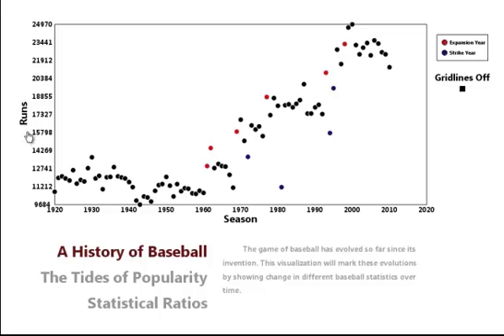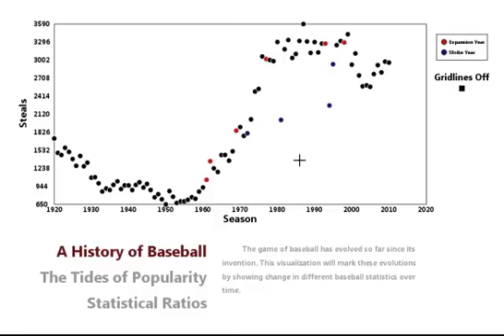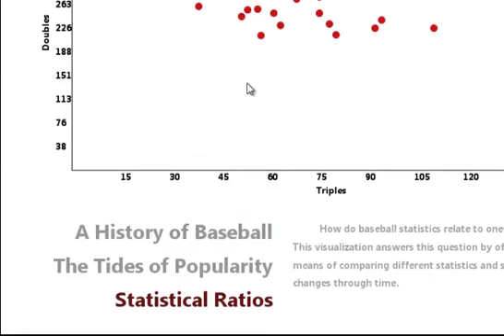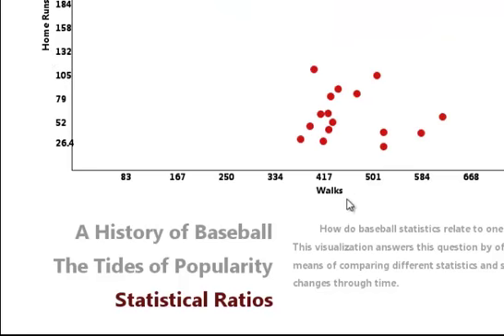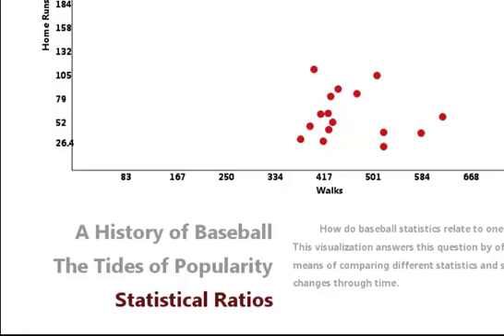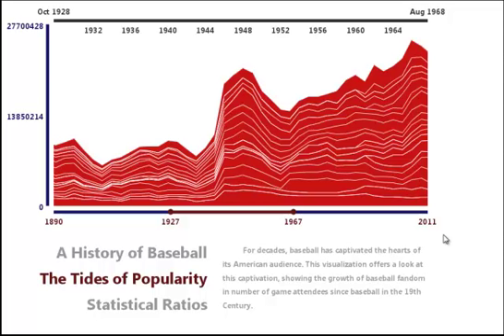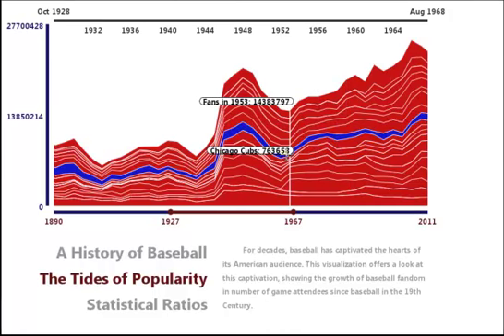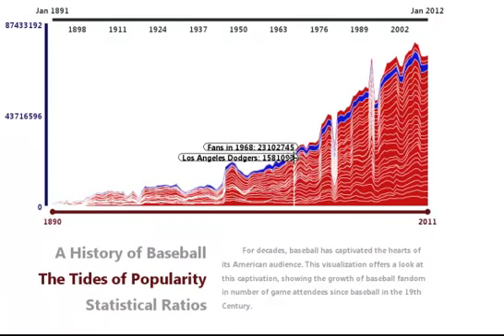CS171 Baseball Statistics Visualization: Chen, Cember, Tung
A visualization about the changes in baseball since its inception in the 19th century.